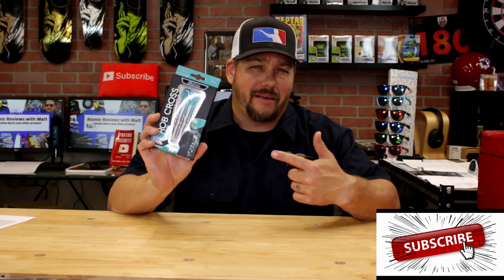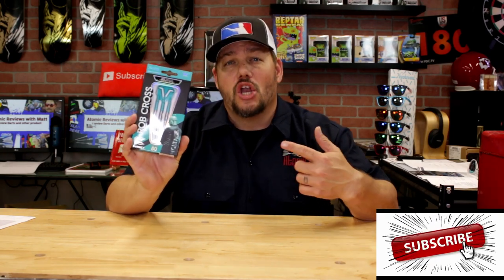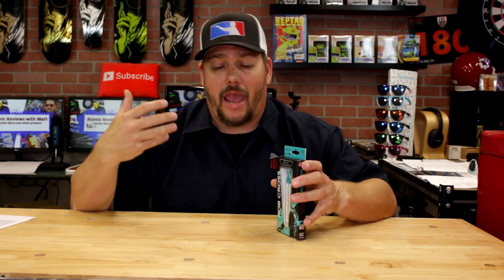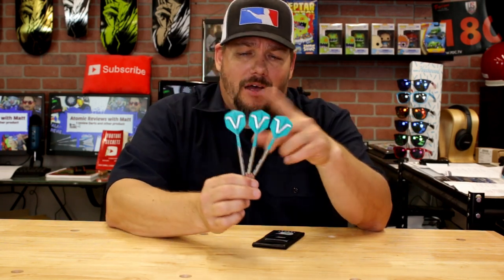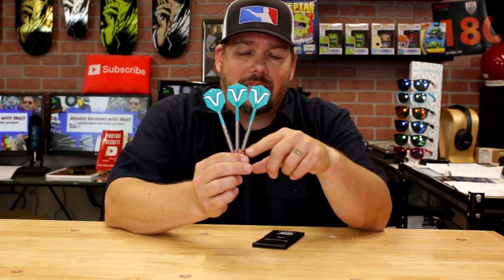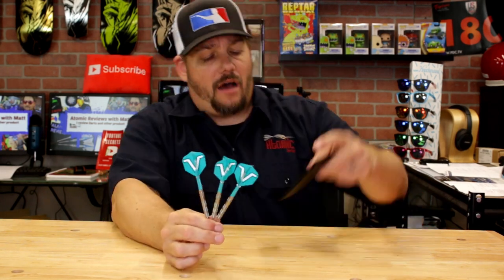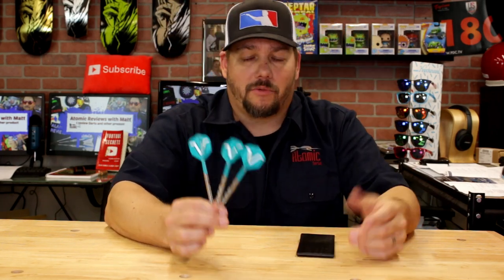Rob Cross 80% Tungsten Barrels on Atomic Reviews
I test out the Rob Cross 80% Tungsten Barrels on Atomic Reviews.

ROB CROSS 80%
80% Tungsten Steel Tip Dart

Endorsed by the 2018 World Champion, we are pleased to introduce Rob’s faultlessly designed 80% Tungsten Barrel. Featuring detailed, radial grooves, the barrel is highlighted with vivid ‘Voltage’ Aqua coloured ring sections, ensuring your dart will stand out from the rest.
The Rob Cross 80% comes fitted with Nickel point, Pro Grip Aqua shaft, and Rob Cross flight.

My Equipment
Canon 70D
Joby Pod
Ring Light

Keep Dreaming 5
Joachim Nilsson